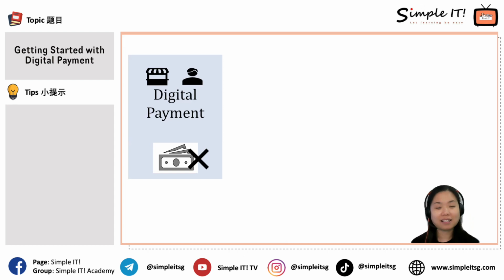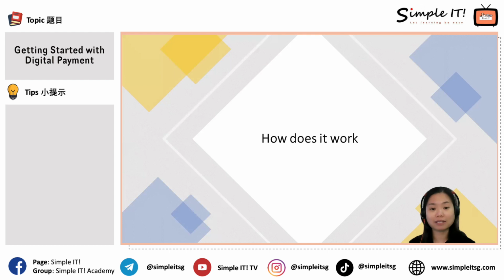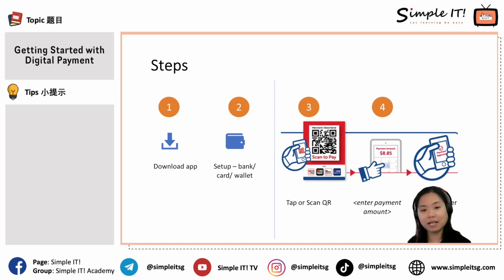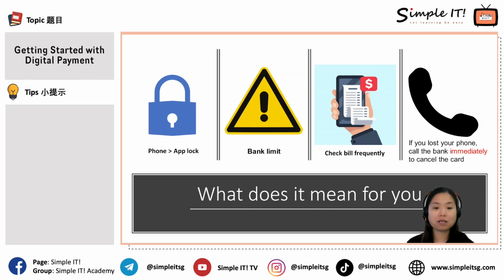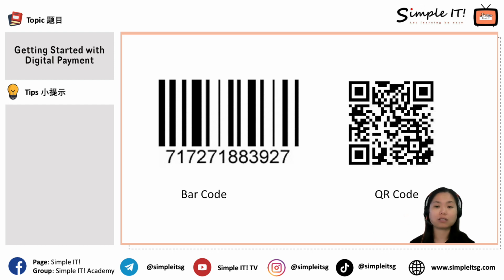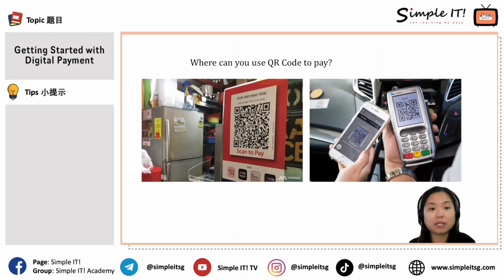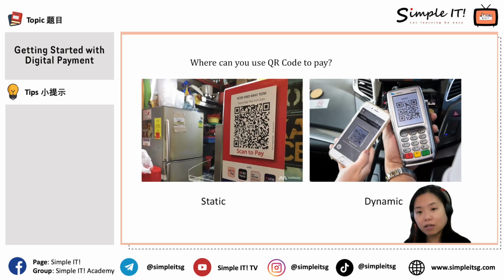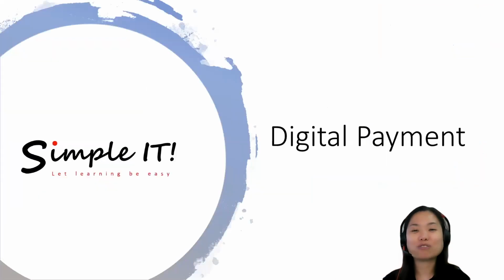[No Limits] Episode 8 - Getting Started with Digital Payment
Hello!

In this episode, we will share how you can get started with Digital Payment!